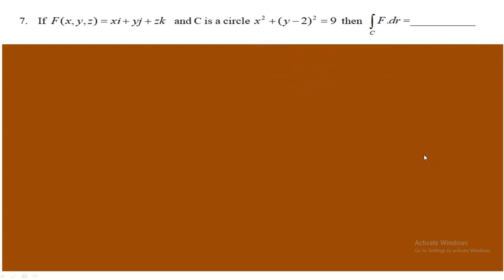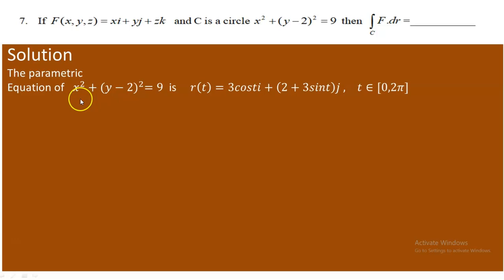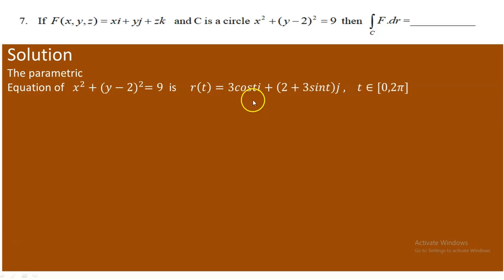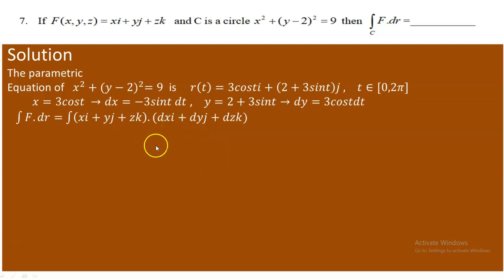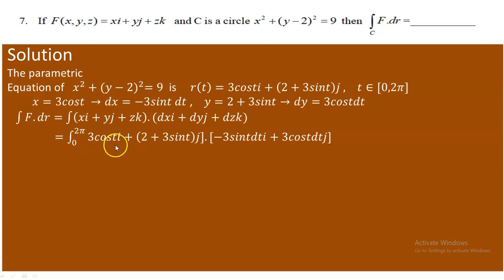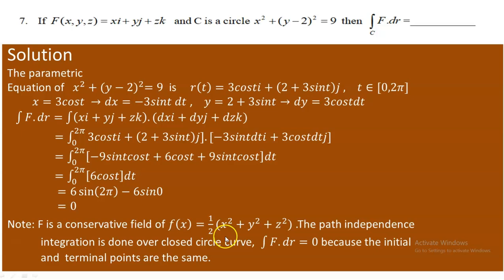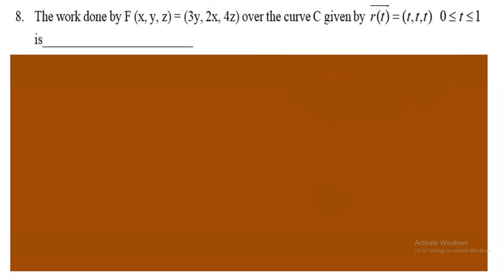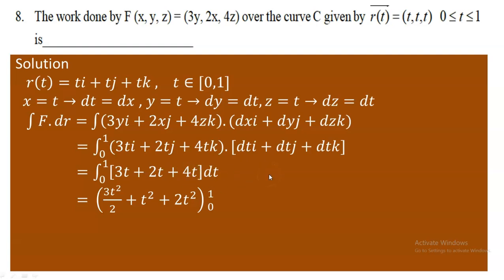C. Line integral in English step-by step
Line integral. This video is part of a university-level math tutorial series, taught in English. It’s designed as step-by-step tutor for engineering and science students around the world, including in the US, India, Canada, and beyond.
This math tutorial is suitable for:
✔️ University students
✔️ International learners